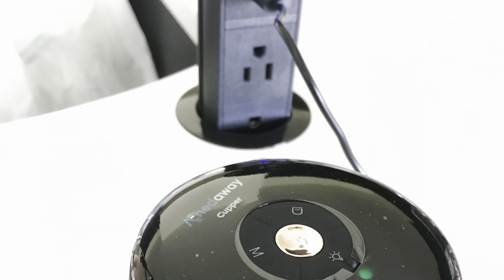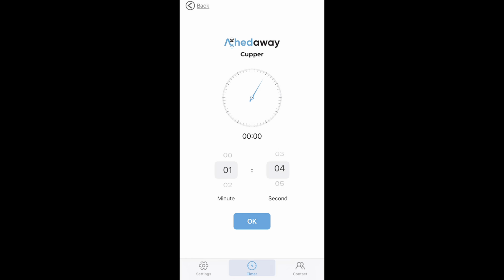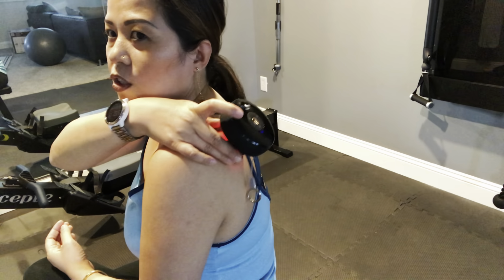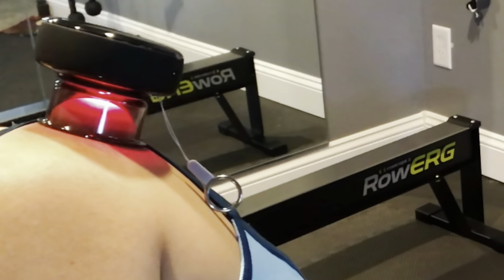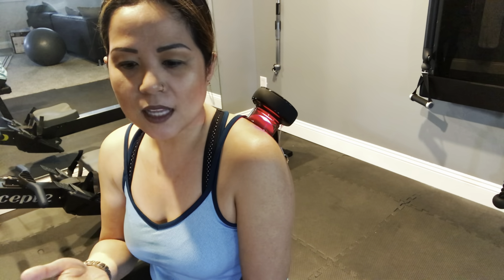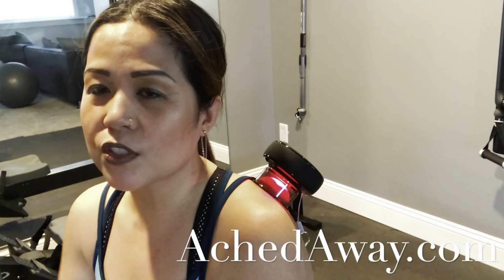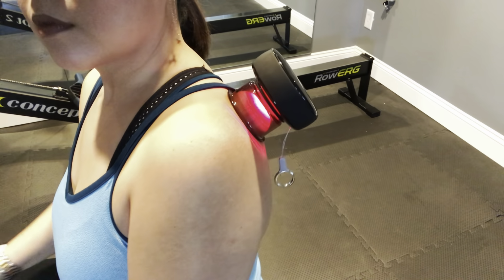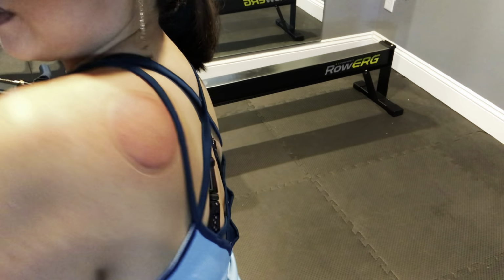AchedAway Electric Cupping System Product Review | Cupping Therapy | Electric Massage Cupper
In this video I will be reviewing an electronic cupping system by @achedaway.  It is an innovative product, a first of its own.

It is a great way to introduce you to self-care.  It uses red light therapy, in addition to the suction that can be controlled using a downloadable app on your phone.

✅ I received the product in this video for free.  I am not getting paid to review it.  Thank you for your support.

✅Make sure you consult with your healthcare professional if this therapy is compatible with your care.

✅ Use of the products in this content is at your own risk.

✅ My opinions are my own and should not be perceived as medical advice or treatment.  I am not a physician nor am I a therapist.